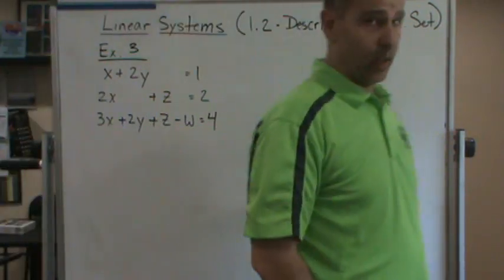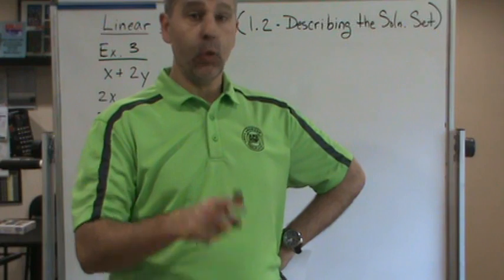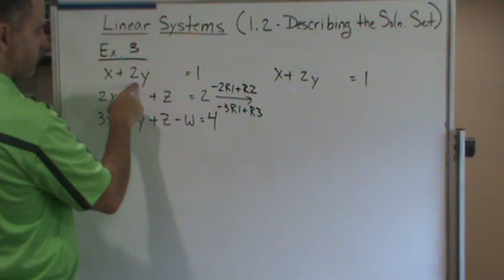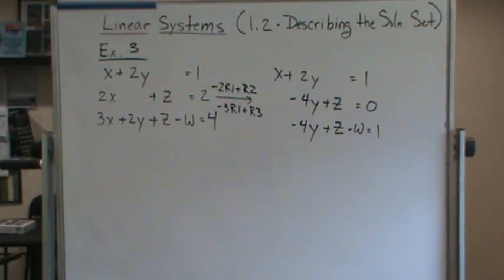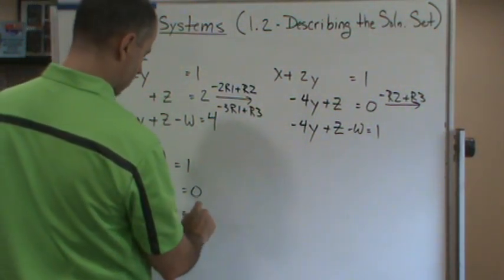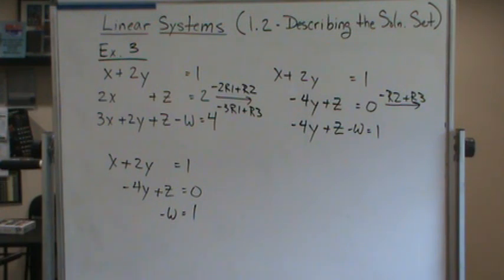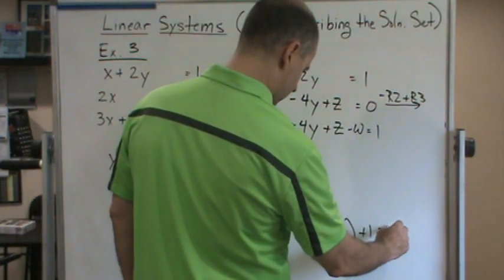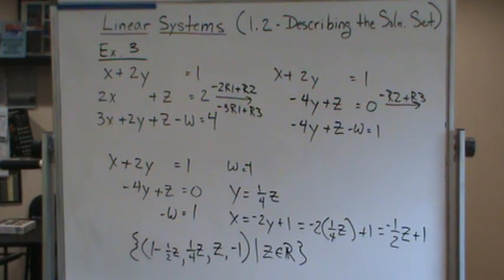Linear Algebra Linear Systems Describing Soln Sets Ex3